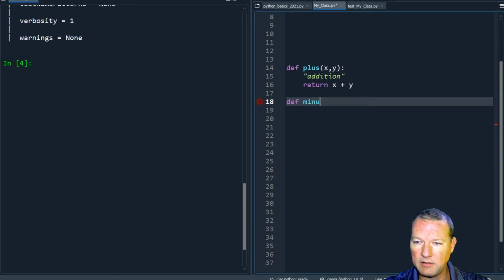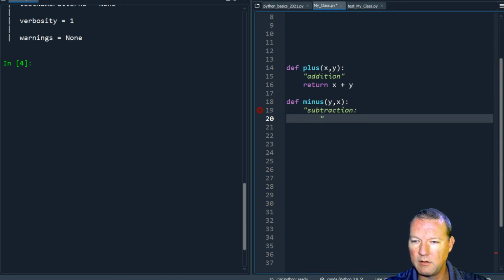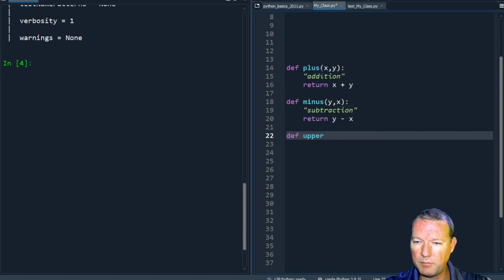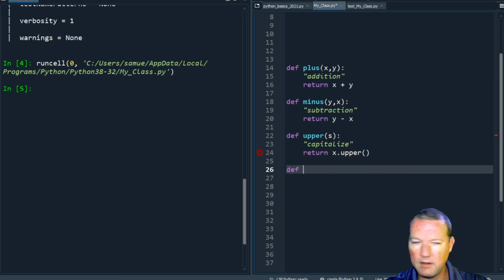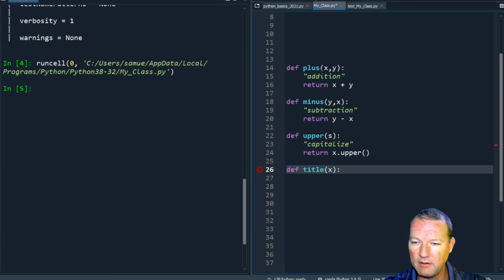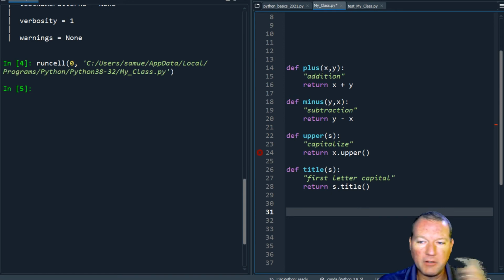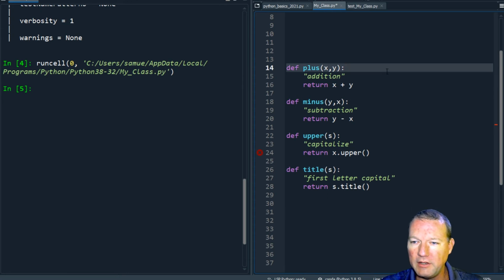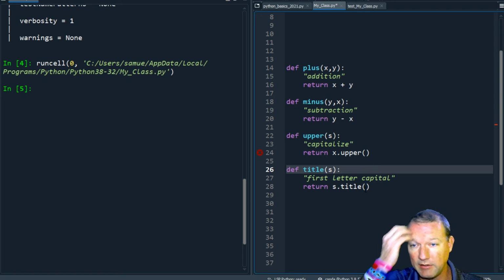Python Basics Tutorial Functions To Be Tested || Unittest Module Series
Create the functions you are going to be testing with unittest for python programming